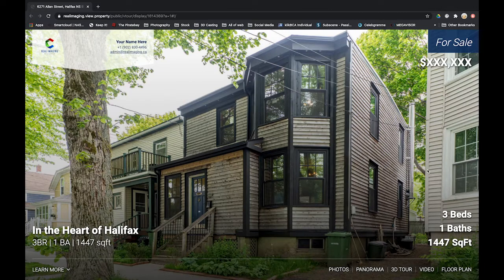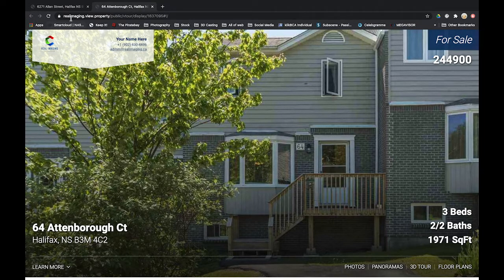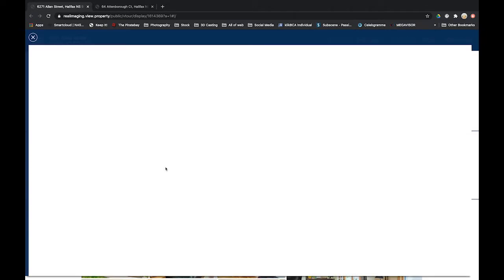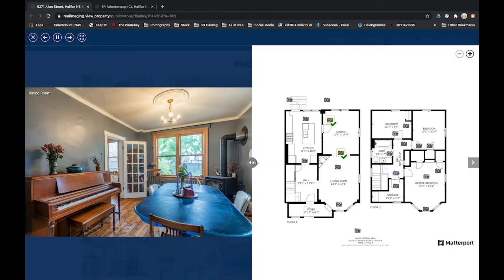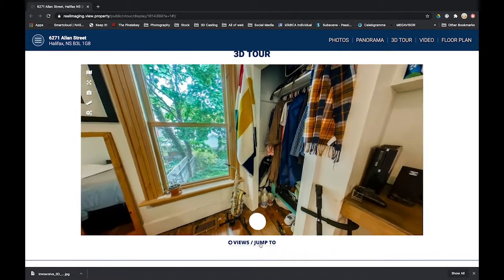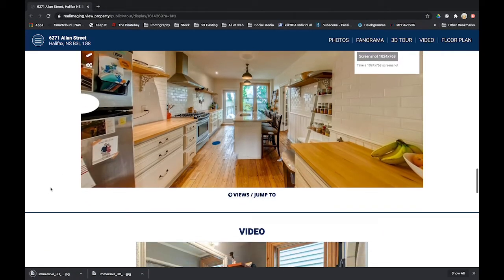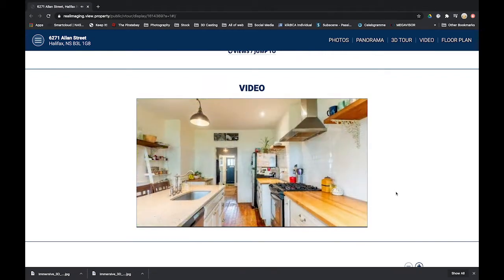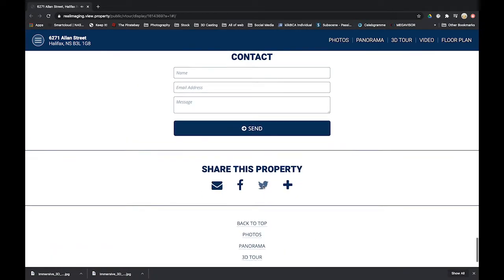Tutorial for Single Property Website